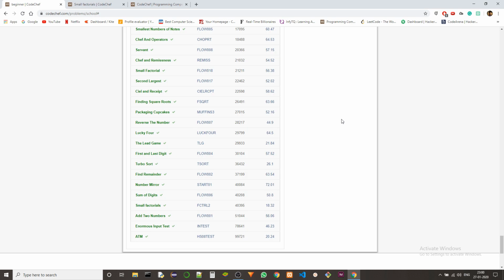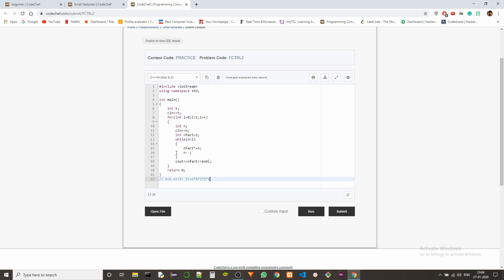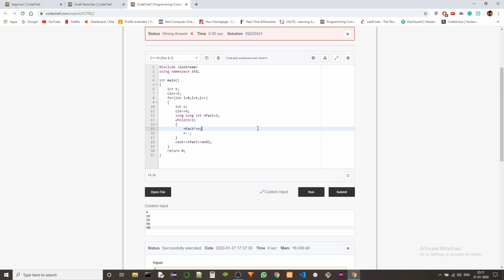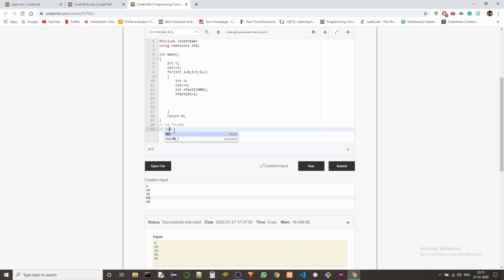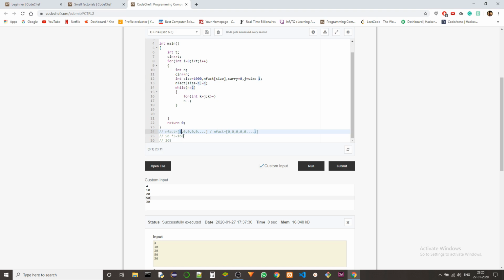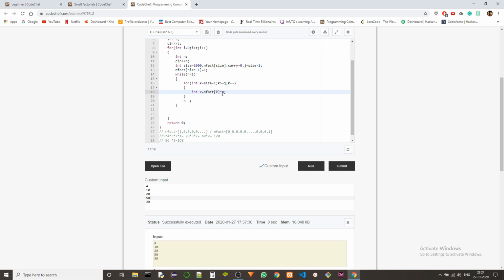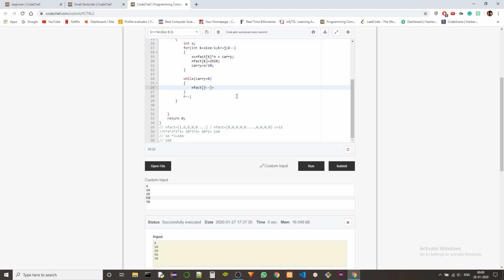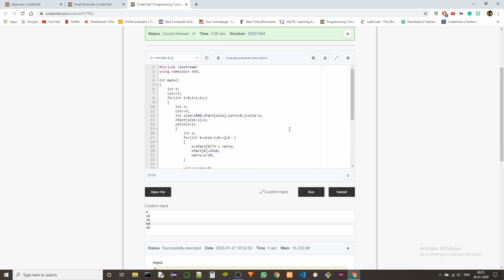CodeChef - Beginner's problems in C++ : Small Factorials(FCTRL2)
Fourth video in a series of upcoming ones where I solve and explain Beginner level problems of Codechef in C++ !!!